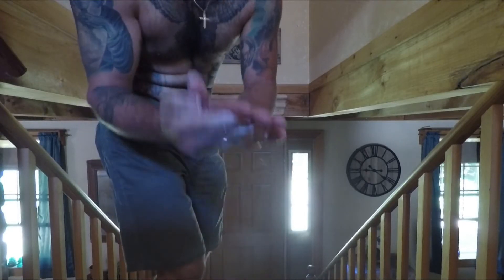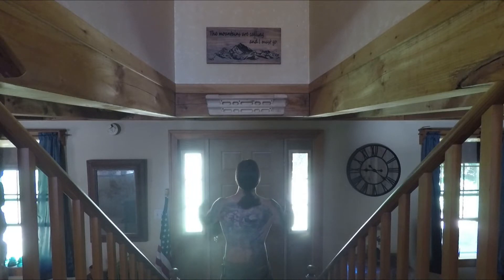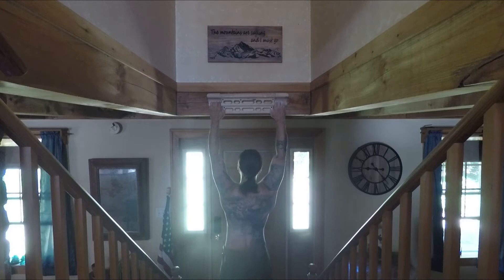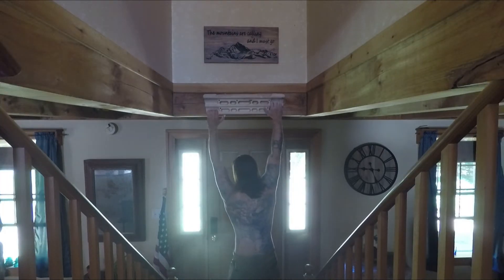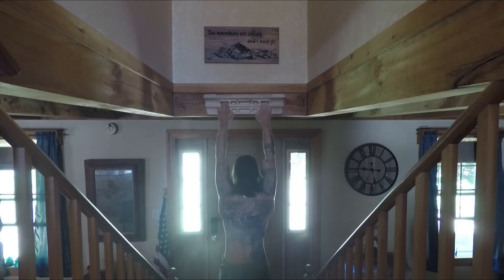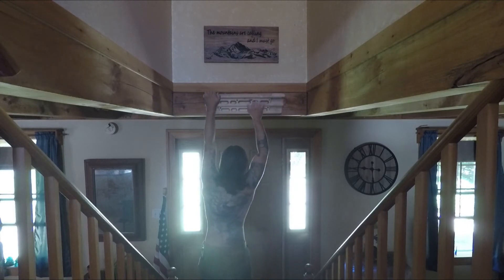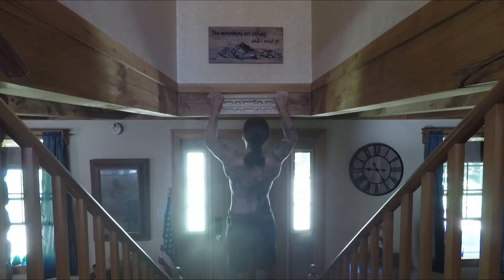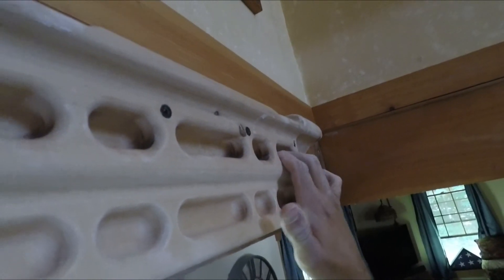My hangboard routine for rock climbing...it helped big time!!!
Hey all, this is how I train hang board for my climbing. This along with grip strength training is all I do to help my climbing besides actually climbing. I recently sent my first few V5's and a V6, after being in the gym for a few weeks since the shutdown!! I attribute my gains to the training I've done while not having been able to climb.

Five Acre Farm is dedicated to enjoying the simpler things in life and sharing my experiences, adventures, and activities with everyone!

Filmed on GoPro.

Edited with Movie Maker 10 Pro.